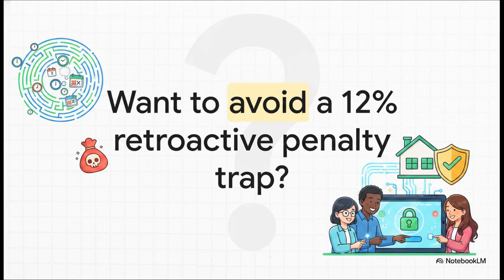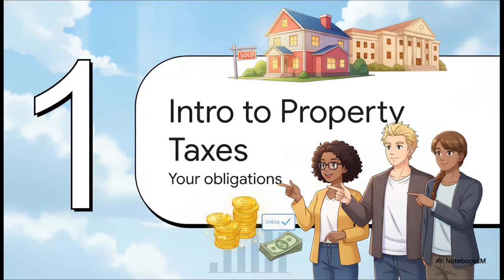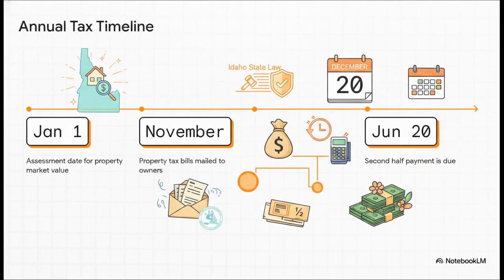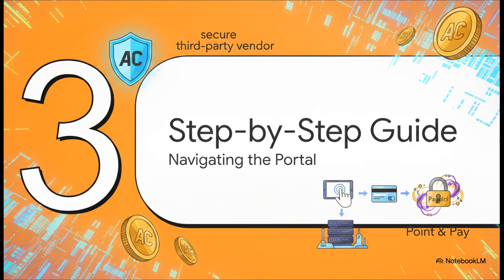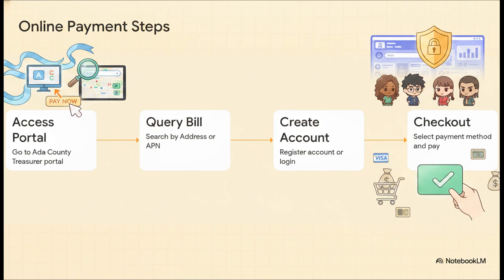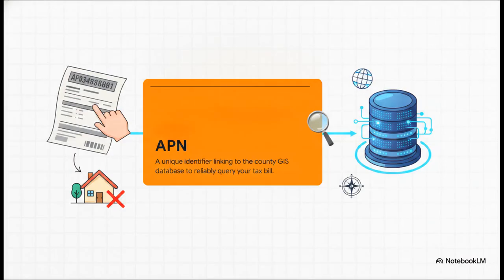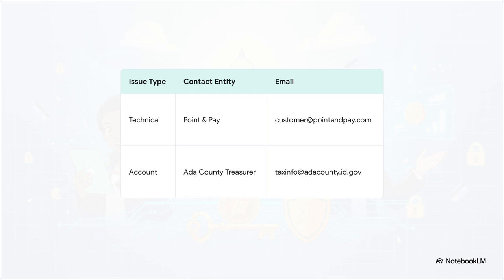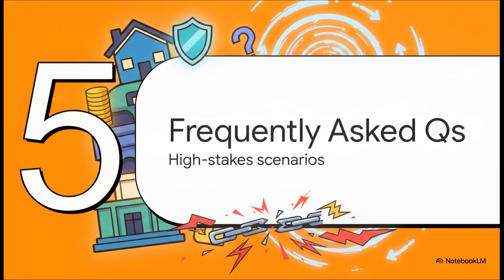How to pay your property tax online in Ada County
Paying property taxes is a crucial responsibility for homeowners, and it shouldn't be a hassle. Fortunately, Ada County offers a seamless way to manage your property taxes online. In this video, we'll guide you step-by-step through the process of paying your property tax online in Ada County, making it stress-free and convenient for you. Whether you're a first-time homeowner or someone who's new to online payments, this tutorial is designed to make the procedure straightforward and easy to follow. No more standing in long queues or dealing with piles of paperwork!

In this video, we’ll cover everything you need to know: from locating your parcel number to navigating the official website, choosing the right payment method, and ensuring your transaction is completed successfully. We understand the importance of having all the information readily available, which is why we provide detailed instructions and tips to help you avoid common pitfalls. With our assistance, you'll be able to handle your property tax payments with confidence and ease.

Please note: This video is for informational and educational purposes only. Ada County's website and payment processes may change, so always refer to the official website for the most current information. If you have specific questions about your property taxes, we recommend consulting with a qualified tax professional or reaching out to Ada County's Treasurer's office.

Едни от най-добрите и най-качествените тревни смески в България Хеса Hesa Австрия — "How to pay your property tax online in Ada County"